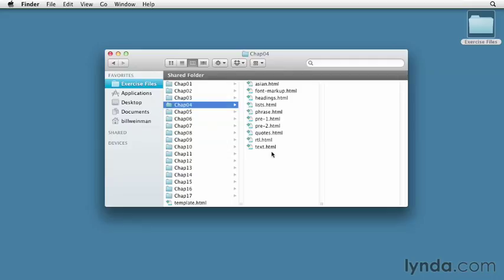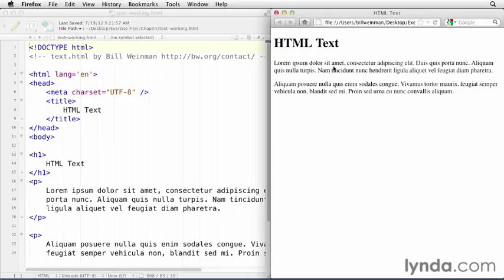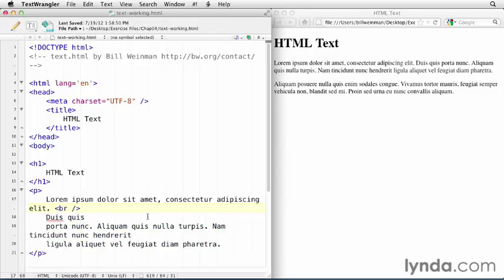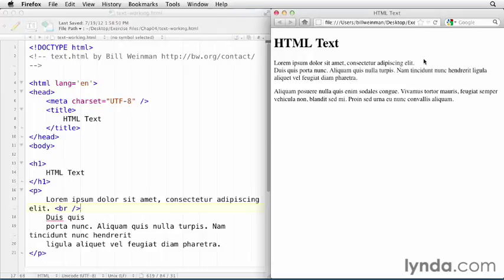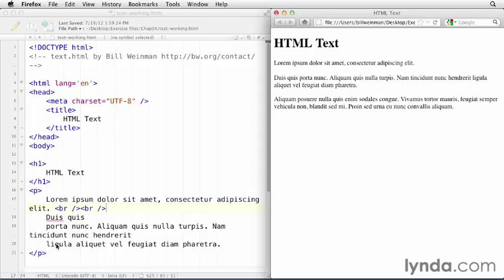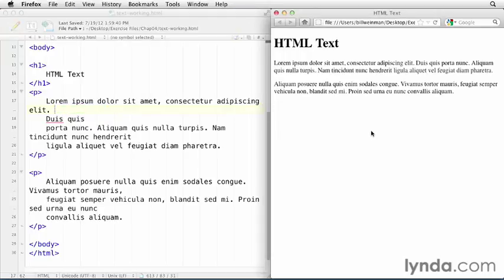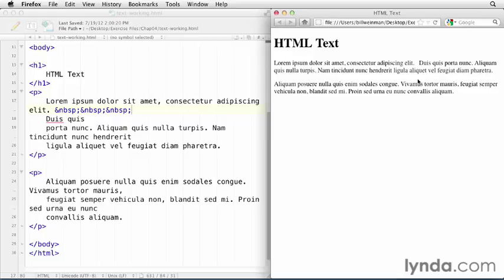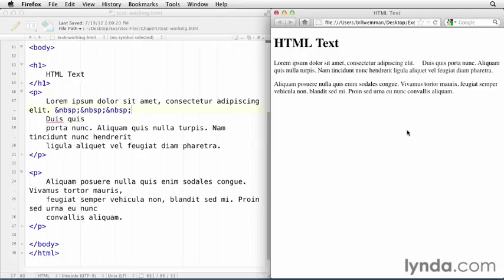01 Controlling line breaks and spaces